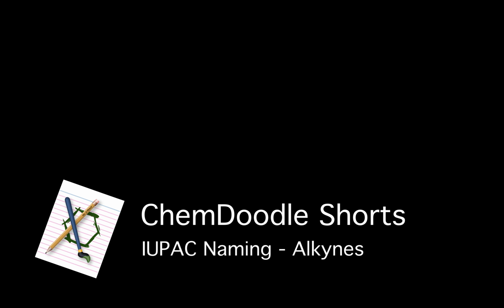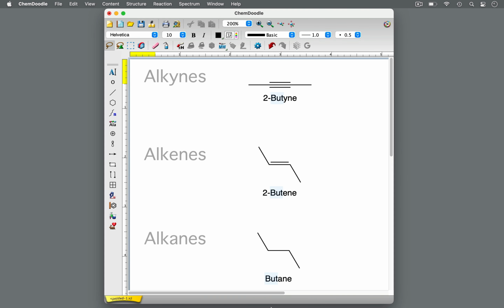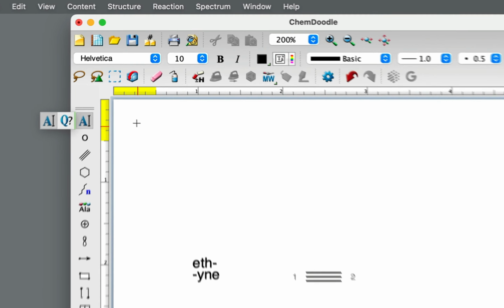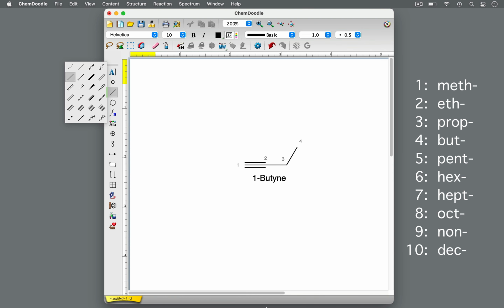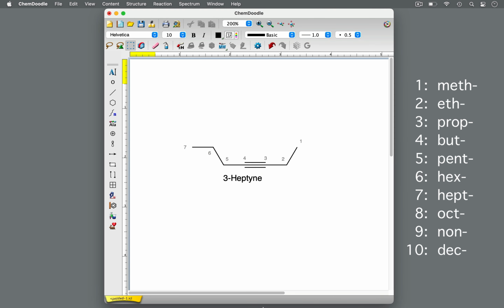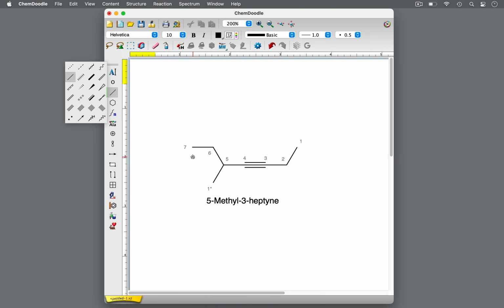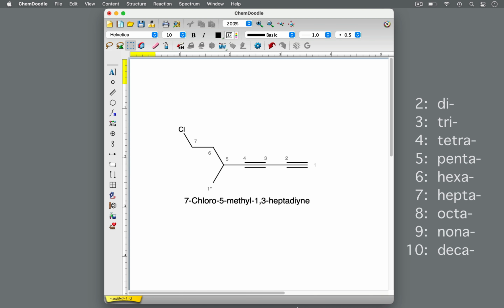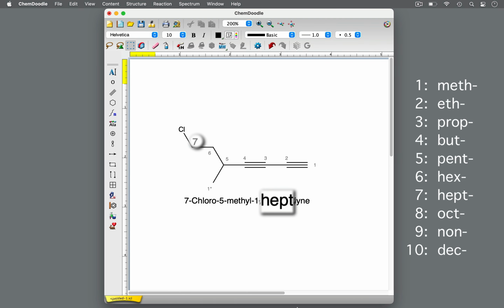ChemDoodle Shorts: IUPAC Naming - Alkynes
In this ChemDoodle Short, we will be discussing IUPAC nomenclature. The focus is on introductory naming of alkynes. Learn to name basic alkynes, alkynes with substituents, and alkynes with multiple triple bonds.

We use ChemDoodle 2D to draw, number and name molecules and chemical structures.